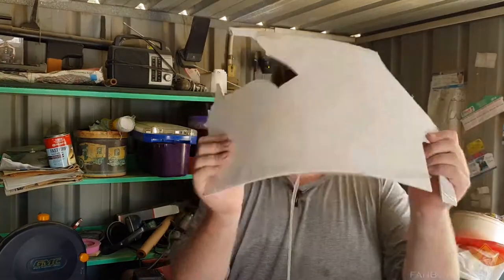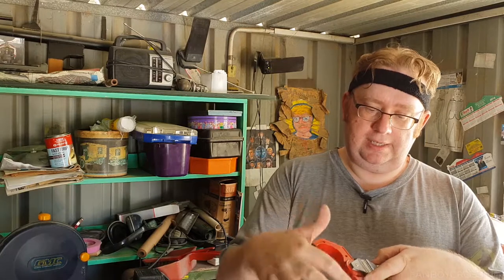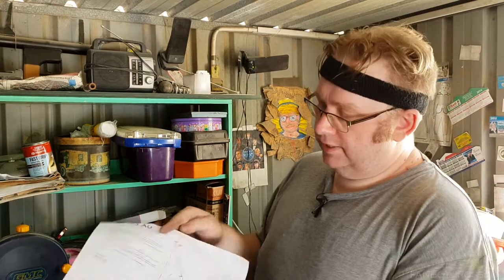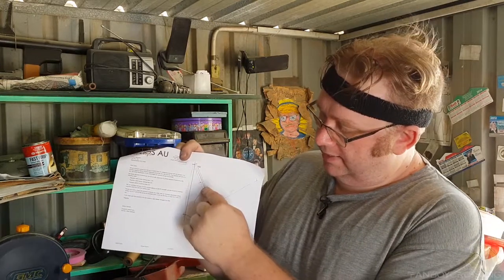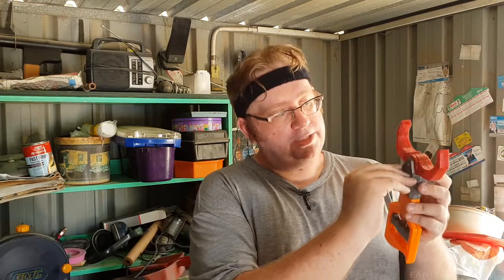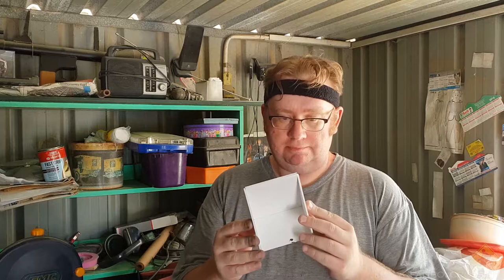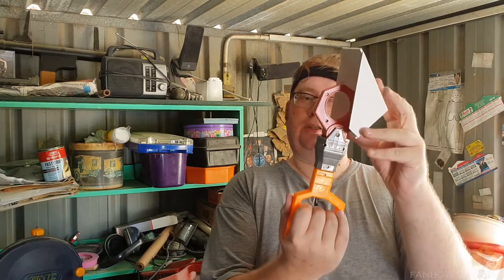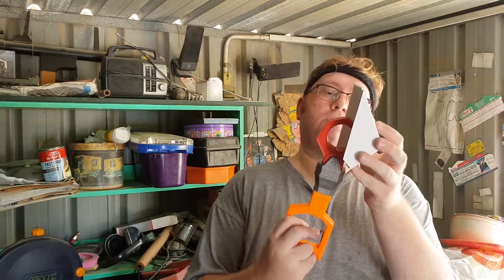Robot Claws - Prototyping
In this episode I start trying to figure out what I want the claw to look like. A bit of thought process and some building, and a look at one of my favourite building materials.